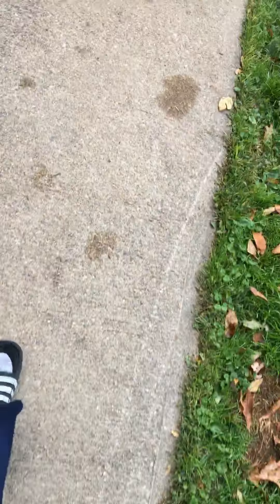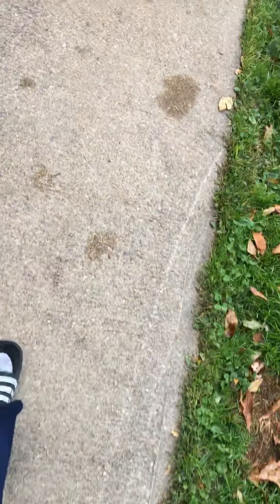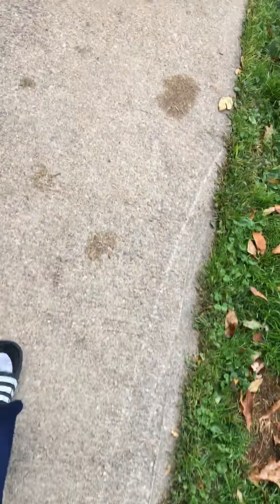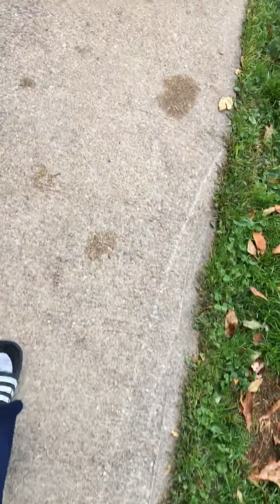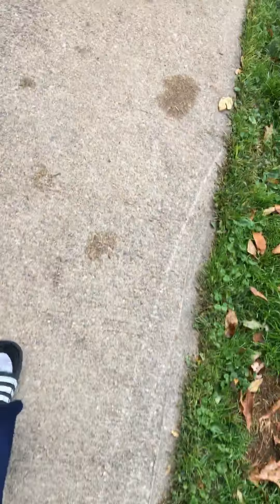Day one of turning a bucket into a ecosphere